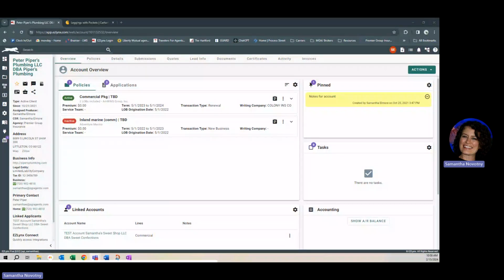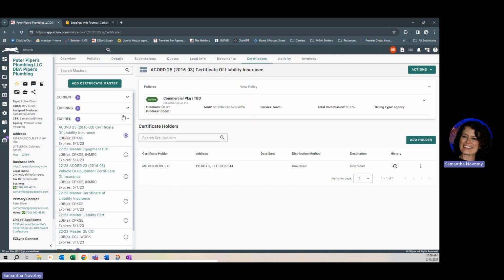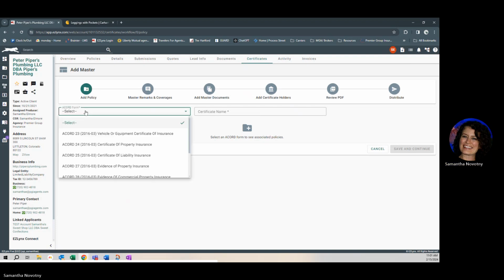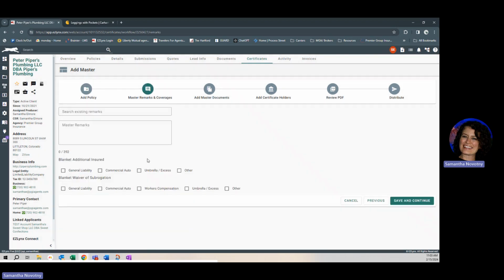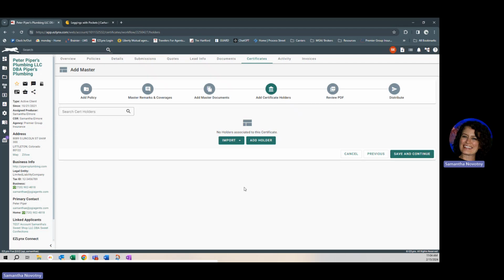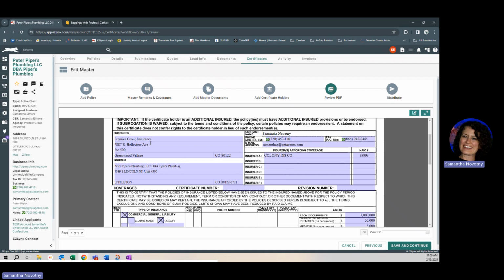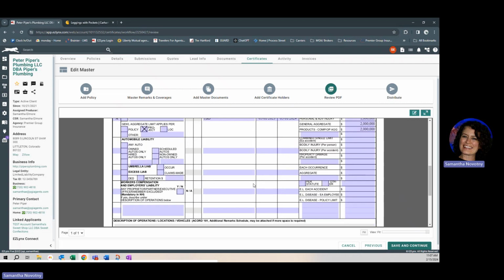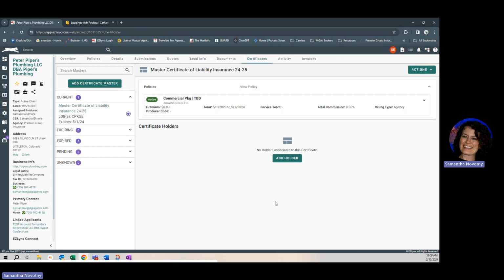Create a Master Certificate of Liability